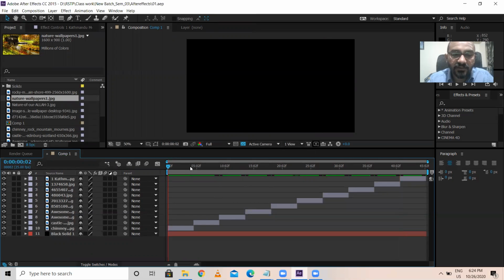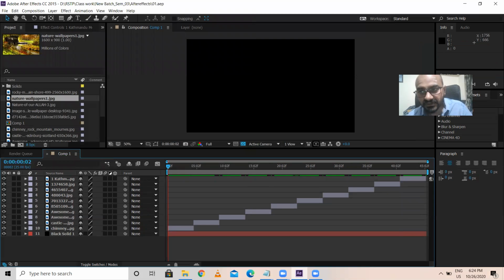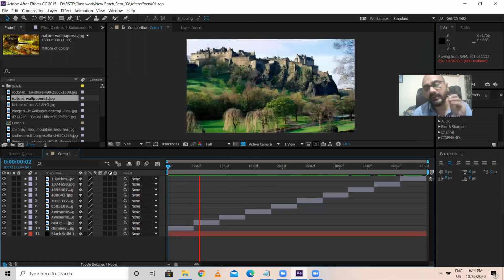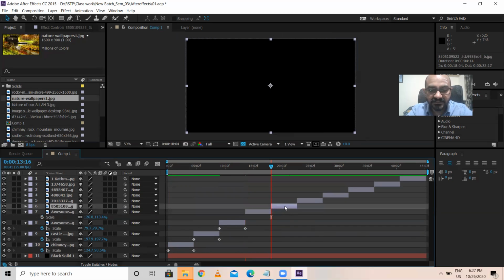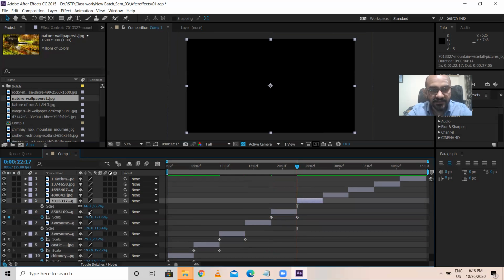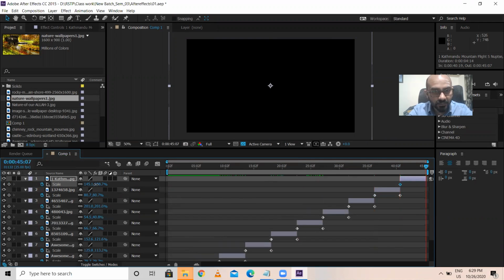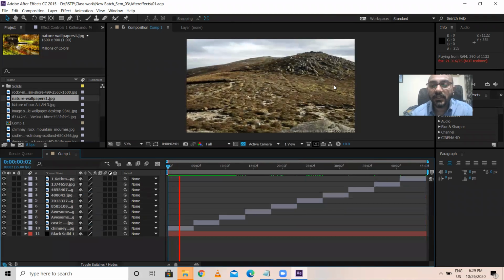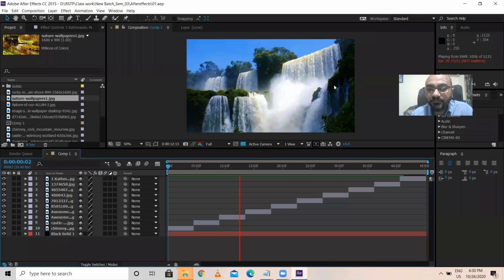Aftereffects Basics_Part_02